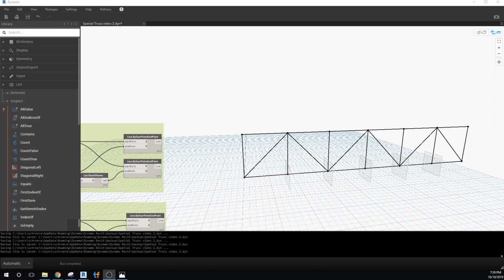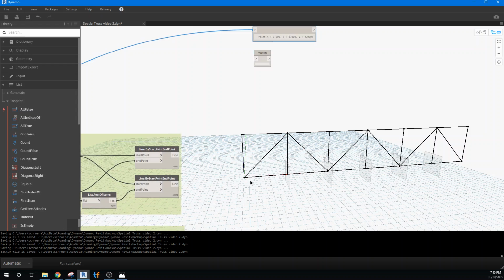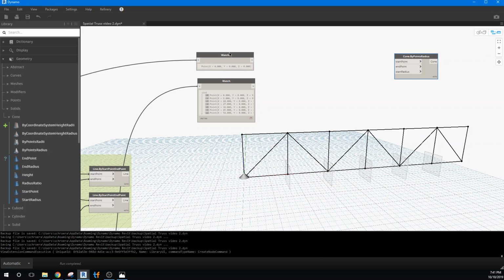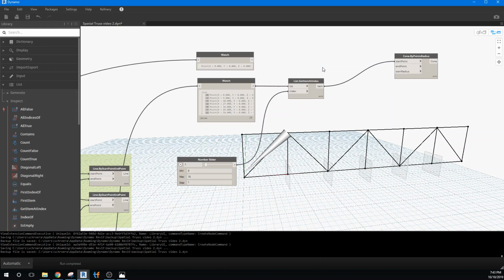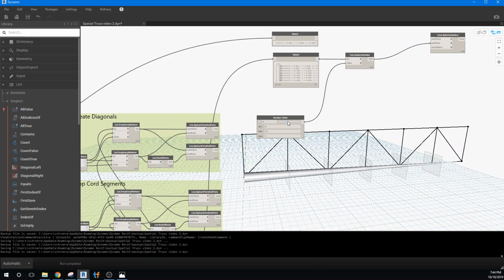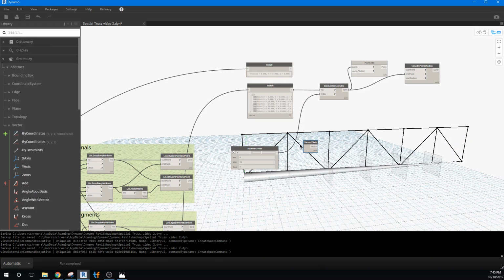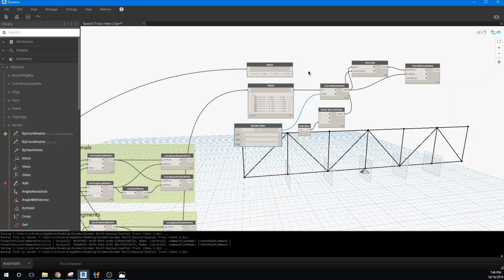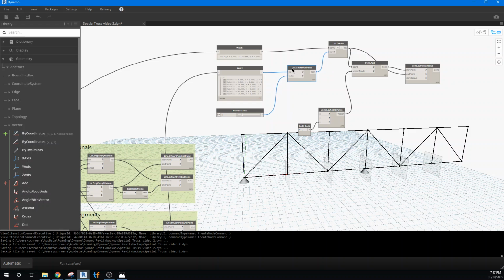ASC 11 7 Add Supports 9min